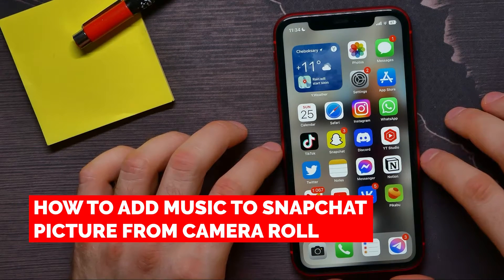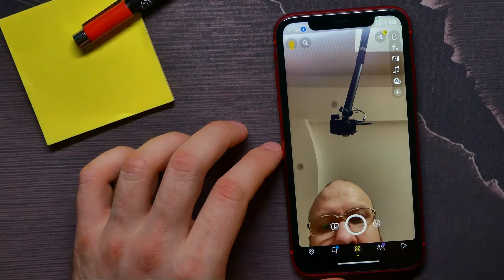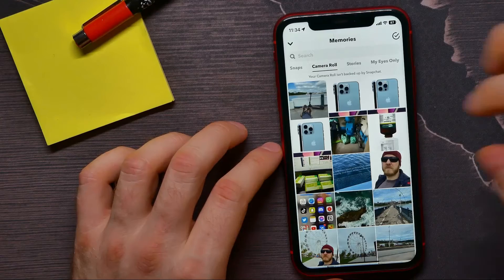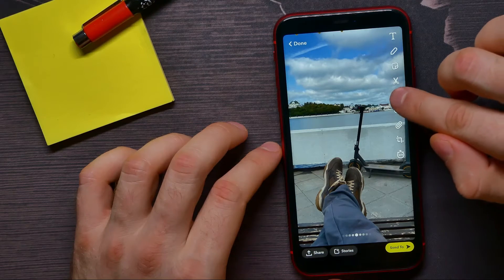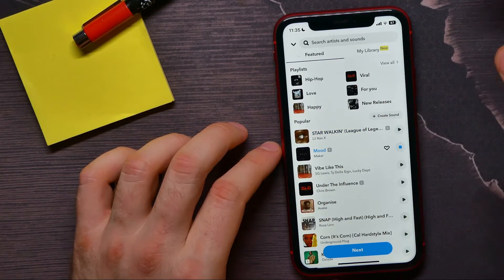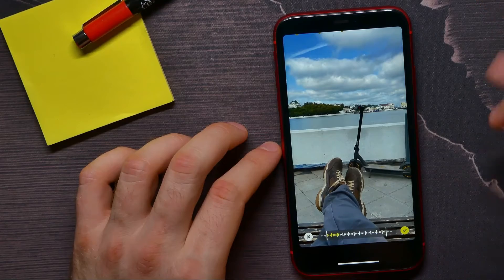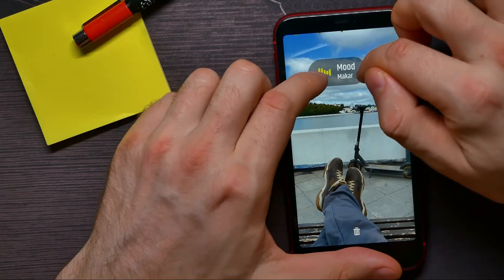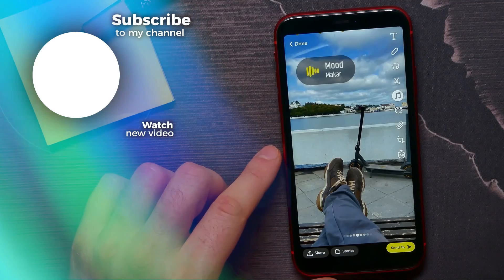How to Add Music To Snapchat Picture From Camera Roll (2022)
In this video i show simple way How to Add Music To Snapchat Picture From Camera Roll